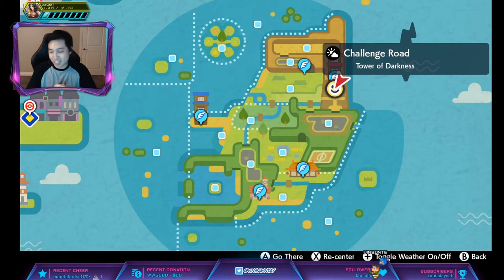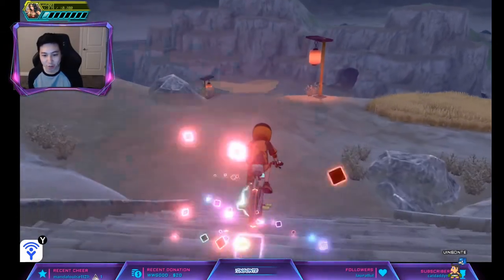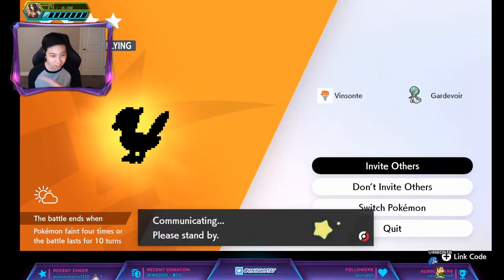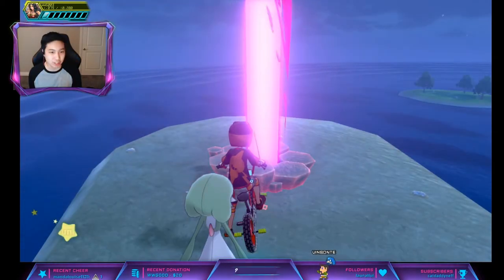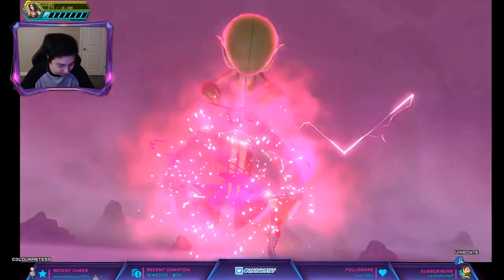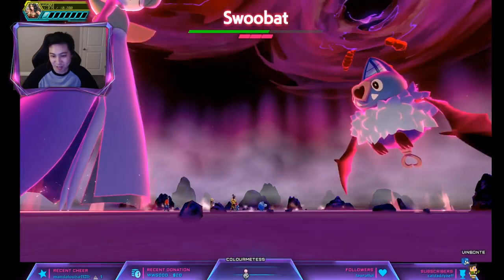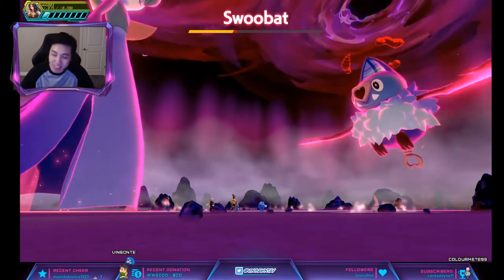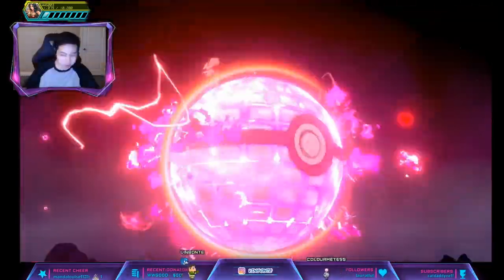Where To Get Hidden Ability SIMPLE SWOOBAT - Pokemon Sword and Shield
You need the DLC Isle of Armor for this.